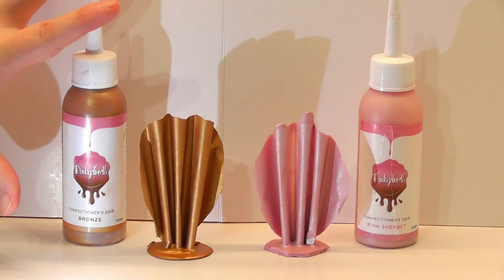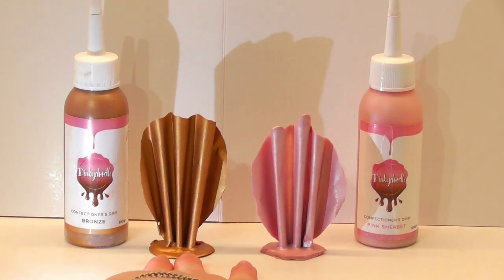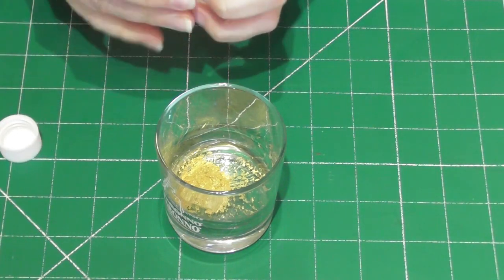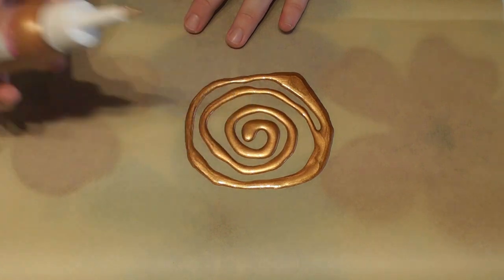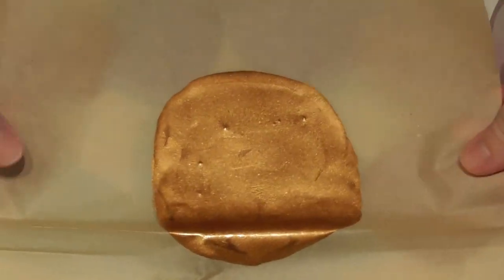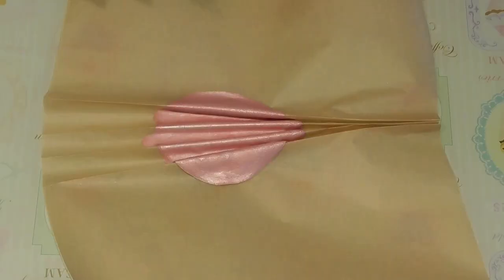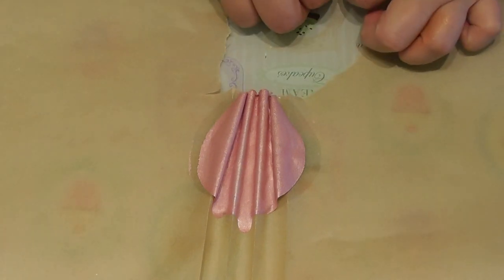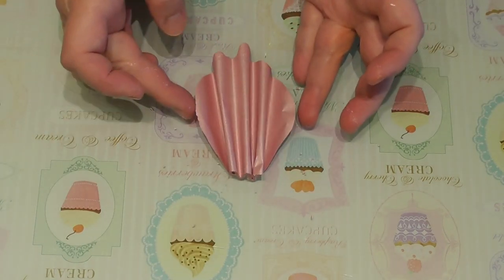Chocolate Sails Cake Decorating Technique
Learn how easy these Chocolate Sails are to make, light weight and can be used on either the sides of a cake or as a cake topper.

Here I am using the confectioners drip which is mainly cocoa butter, however you can make your from white chocolate and simply paint them so they have a metallic finish. If you choose to do it this way i show you at the beginning of this tutorial how to make food safe paint to use on your chocolate.

By using the confectioners drip it saves time painting as they already come in different metallic`s however have a very different taste.

Super quick to make, very easy technique and no special equipment or moulds required. Great for anyone NEW to the world of baking and Cake Decorating.

If you are NEW to my channel there are NOW OVER 180 completely FREE detailed tutorials, there is something on here for everyone, from the NEW baker to the more advanced.

For the Dinky Doodle Confectioners Drips that I used in this tutorial you can find them on the official Dinky Doodle